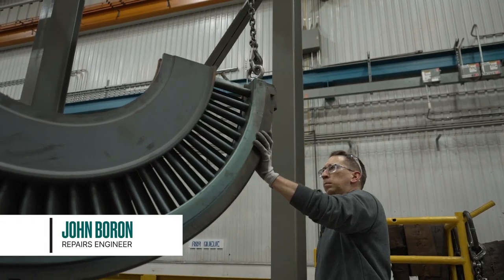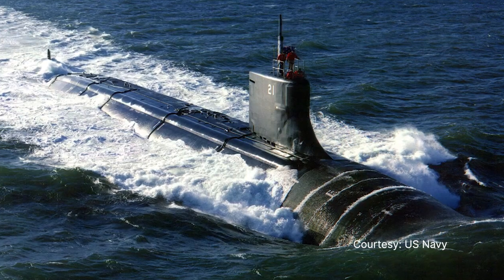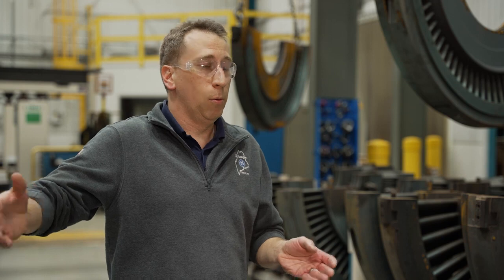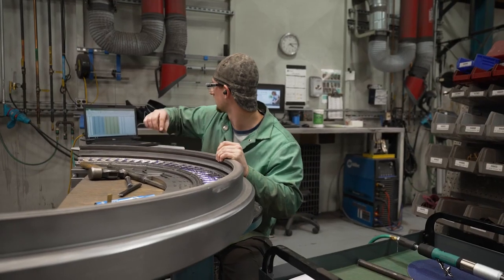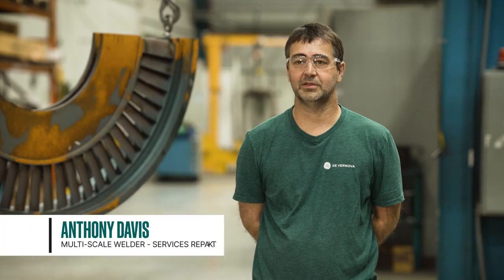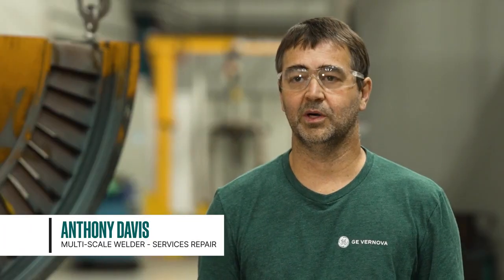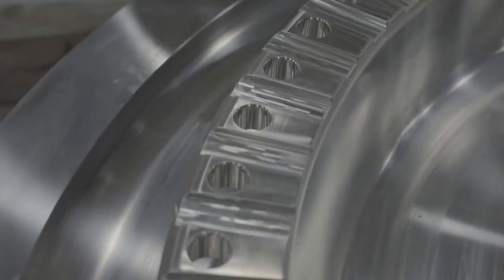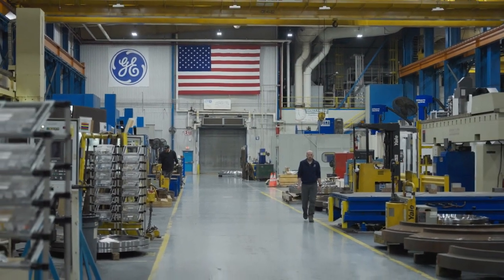Diaphragm repair expertise | GE Vernova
From small rotor diaphragms used in industrial steam turbines to massive naval ships and submarines, the Bangor repair shop can handle all diaphragm repair needs.